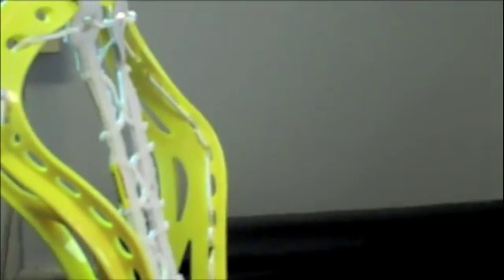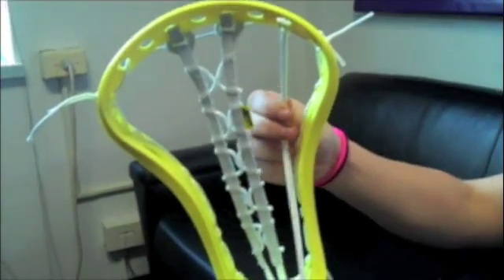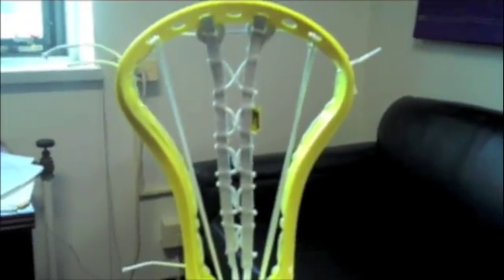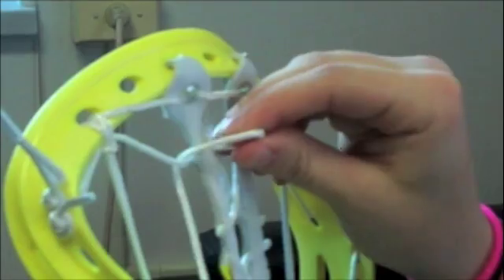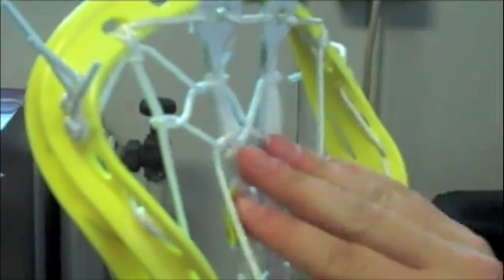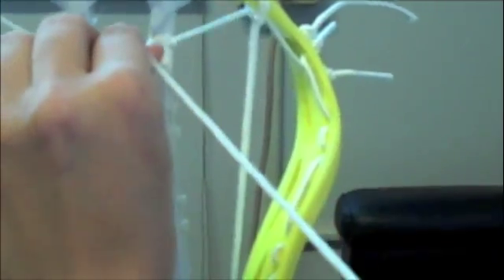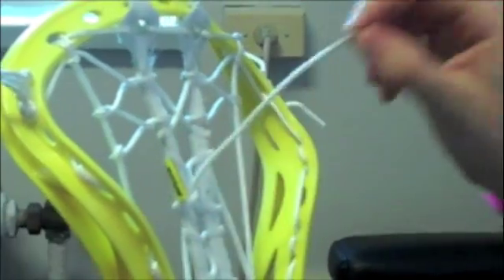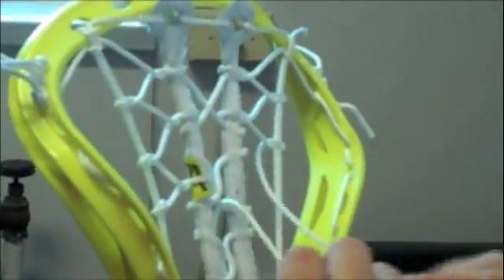Stringing a Brine Amonte: Part 2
Head Coach Kelly Amonte Hiller takes you through step by step on how she strings a Brine Amonte stick.